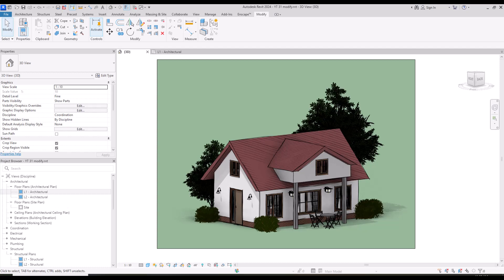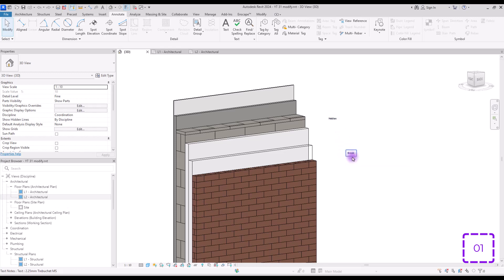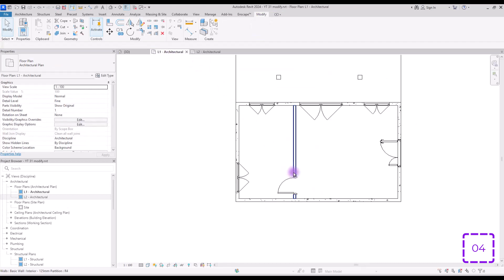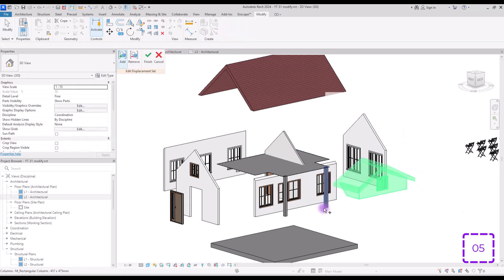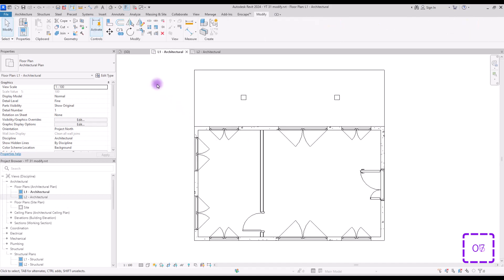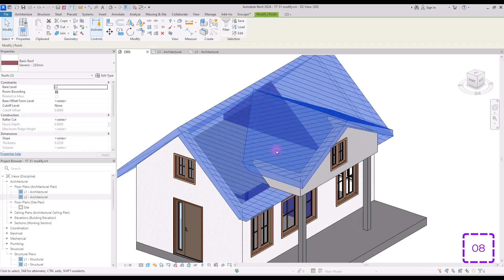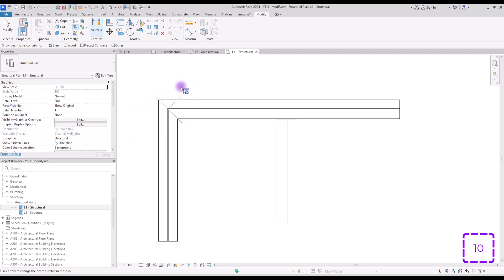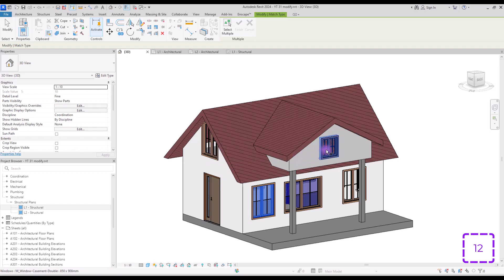12 Must Know Tools in MODIFY TAB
📌 Hey everyone, are you looking to discover some of the lesser-known tools in Autodesk Revit 2024?
Well, I have created a tutorial covering over 12 different tools in the Modify tab that are often overlooked.
I've personally tested all of these tools in projects or with examples, so they are very practical and useful in real-world situations.

Firstly, I talked about Create Parts, which is perfect for visualizing different layers of walls or families for presentations.
Next up, I discussed how creating groups and selection can save you time and improve organization in larger projects, and showed how you can also modify elements within groups.

✨ I then dove into how you can create split regions in faces and assigned materials to them, as well as joining beams and walls with accurate examples to ensure structural stability and safety.
One tool that I went into great detail about is displacement, which I both tested in a project, and created a full tutorial about - this feature is very useful for advanced modelling.

Finally, I touched upon other important tools such as Demolish, Join Roof, Match Type Properties, and Create Similar, demonstrating how they can be used effectively in a project to improve your workflow.

So, if you want to learn more about Autodesk Revit 2024 and its advanced features, check out my tutorial!
You'll gain a thorough understanding of the Modify tab and how these tools can help you work more efficiently and productively in your projects. 🤩💗